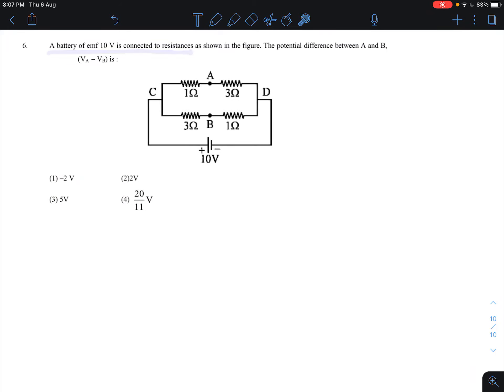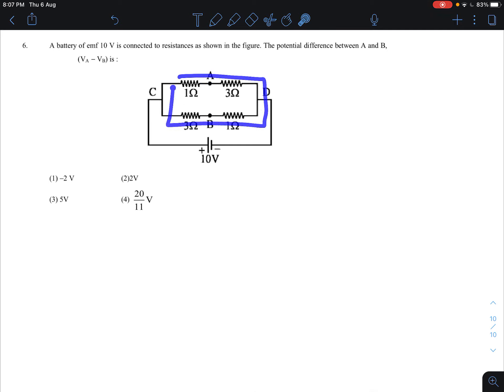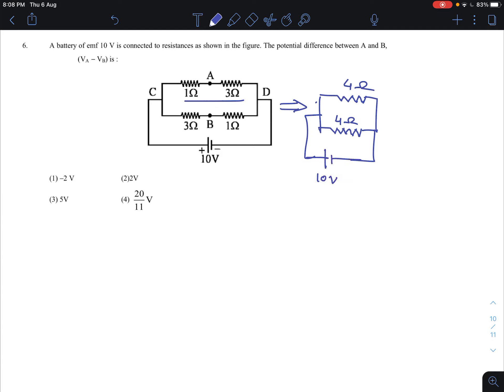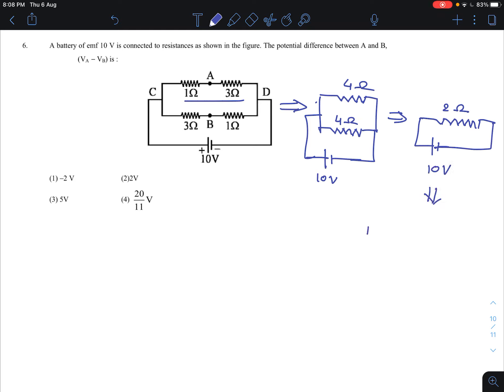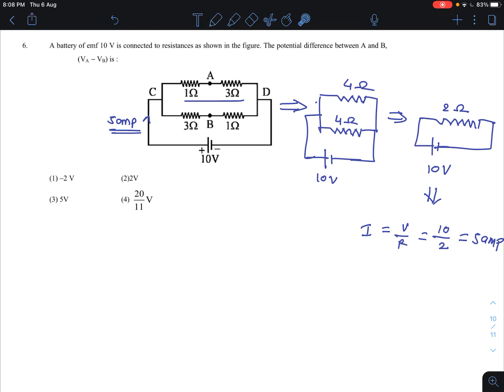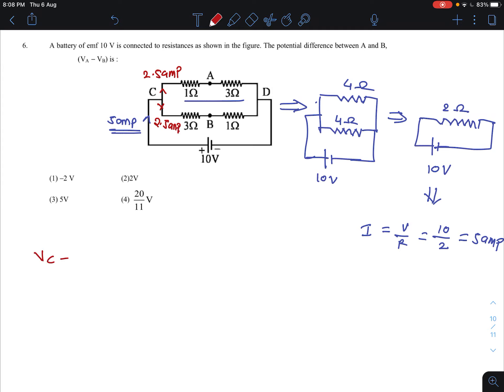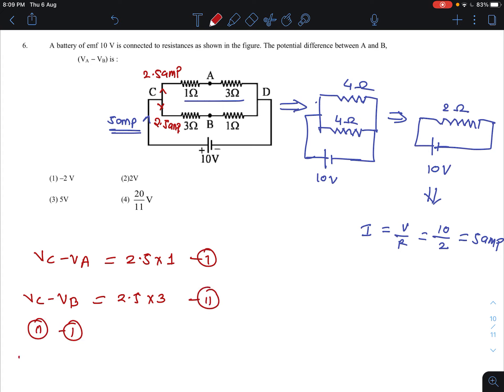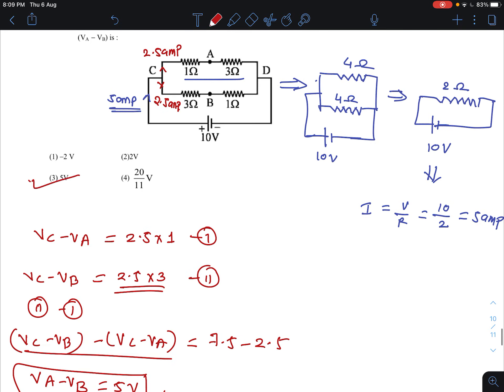Question #6 | Unit test Solution | Current electricity | 03 AUG 2020